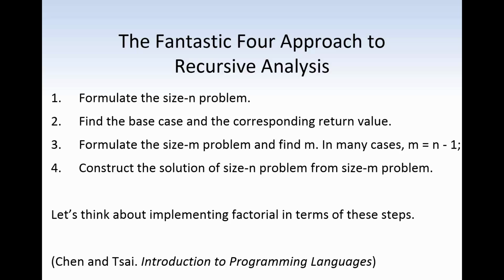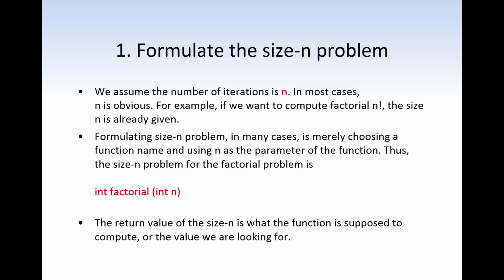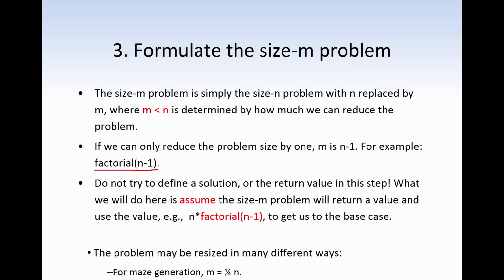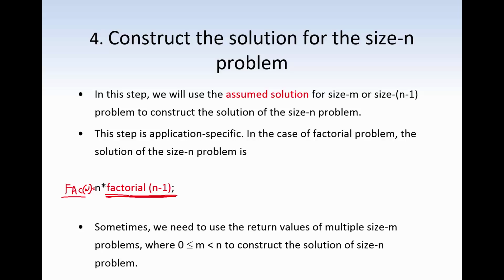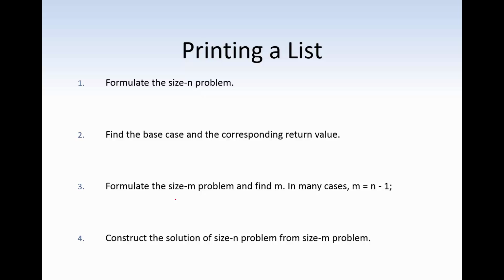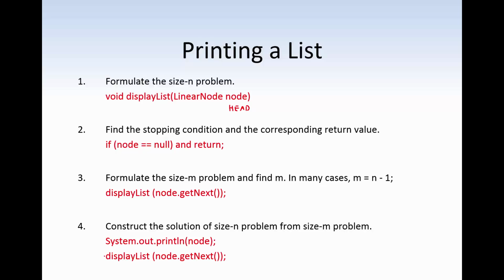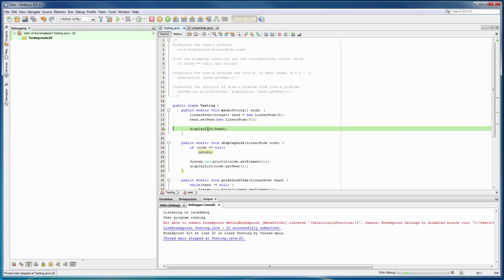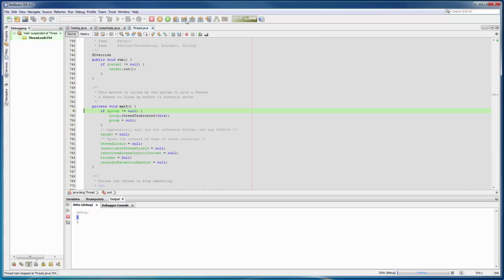17.X1 Recursive Analysis